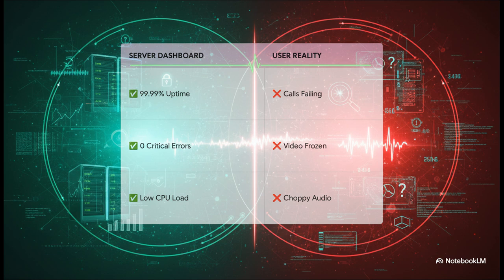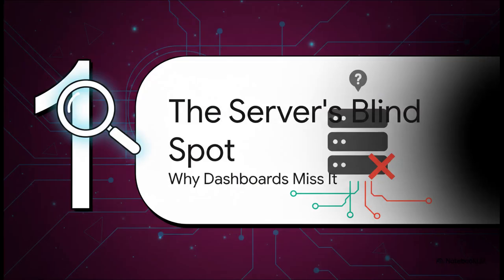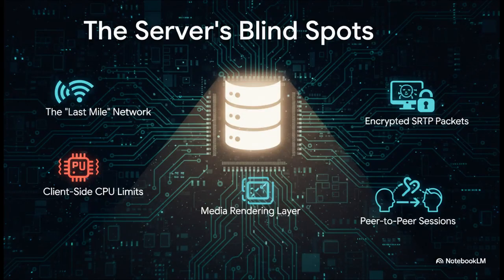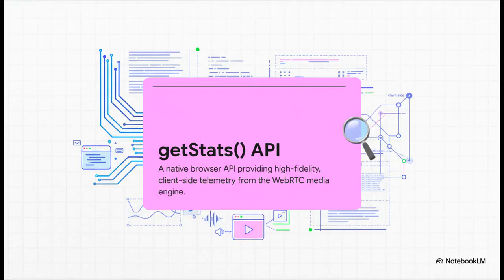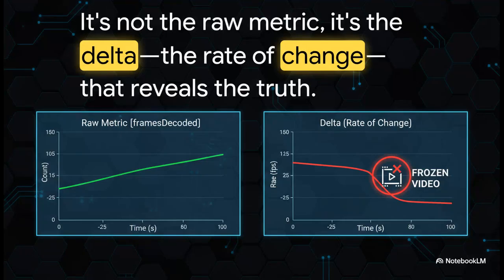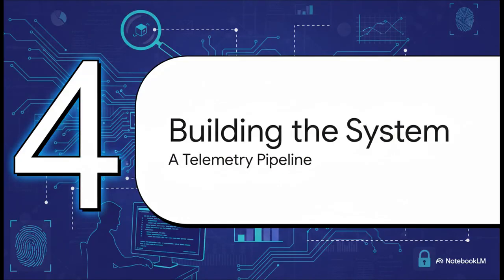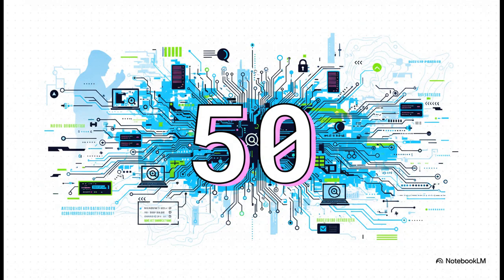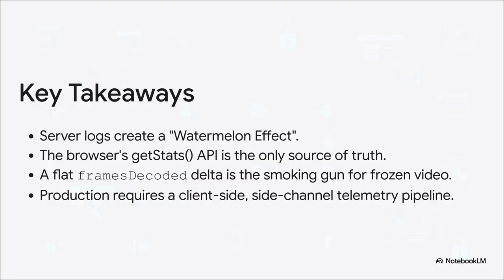WebRTC Observability: Why Server Logs Lie About Video Quality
⚠️ ATTENTION
Stop trusting your server dashboards. 🛑 You might see 99.99% uptime and perfect green lights, but your users are staring at frozen screens and hitting the refresh button in frustration. The biggest mistake in WebRTC production is assuming that a healthy server equals a happy user. If you aren't looking at the render layer, you are flying blind.

The truth is, server logs only see the transport layer. They can tell you if a packet was sent, but they have no idea if it was actually decoded and rendered on the last mile. In this deep dive, we expose the "Illusion of Observability" and show you why packet loss on the user's side is the silent killer of video quality that your backend never catches.
Our goal is to reach our first 50 subscribers before 28 Feb 2026. Once we hit the mark, I’ll be hosting a Live Introduction Session for our early supporters. 🚀

We break down the solution into two production-grade strategies. First, we tap into the getStats() goldmine to extract standardized W3C telemetry like RTT, Jitter, and Packet Loss directly from the browser. Second, we introduce the Frames Decoded Delta concept—the only reliable way to distinguish between a network that is "alive" and a decoder that is "stalled." We’ll walk you through a production architecture that aggregates client-side data into a timeseries database for actionable alerting.

Ready to fix your observability? Like the video if you've ever been lied to by your logs, and Share it with engineers building real-time apps. Don't just monitor your servers—monitor your experience.